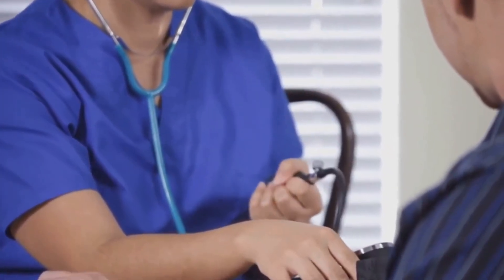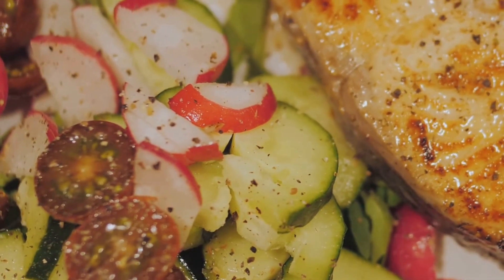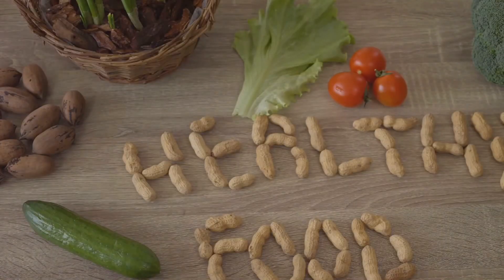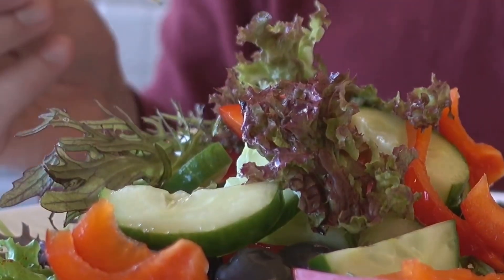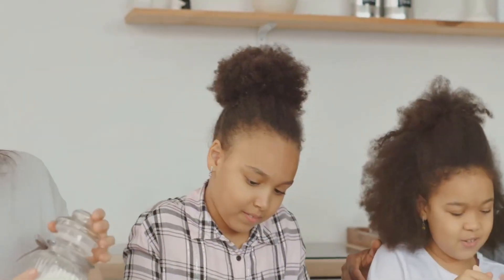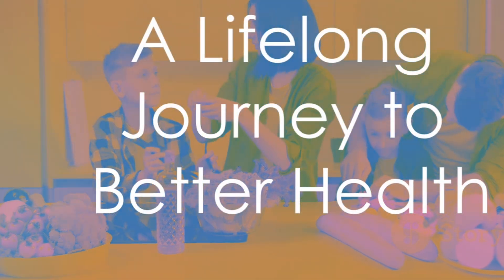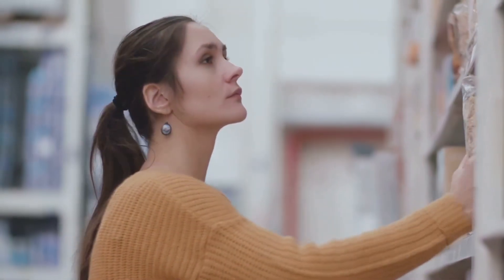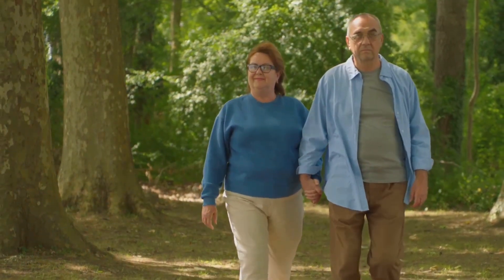How the DASH Diet Can Help Manage Hypertension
Hypertension, often termed a silent killer, affects millions worldwide, frequently undiagnosed until severe consequences arise. This video delves into managing blood pressure through the DASH diet—Dietary Approaches to Stop Hypertension. Learn how reducing sodium and including foods rich in potassium, magnesium, calcium, and fiber can significantly improve your health. Discover delicious fruits, vegetables, whole grains, lean proteins, and low-fat dairy options that help regulate blood pressure. Explore real-life benefits from the landmark DASH trial and why this sustainable eating plan can reduce your risk of heart disease and stroke. Watch now to transform your diet and health!